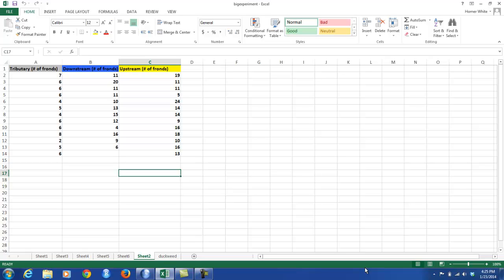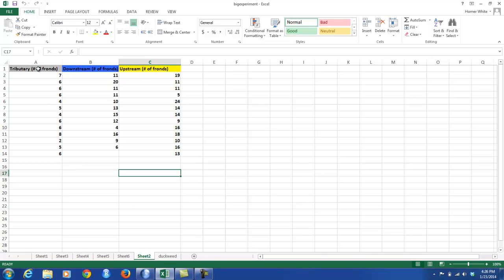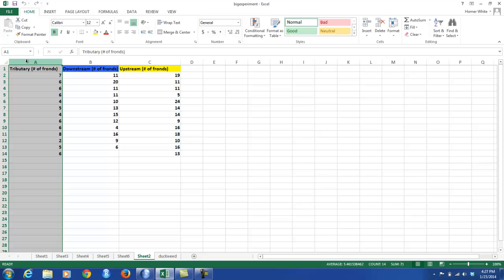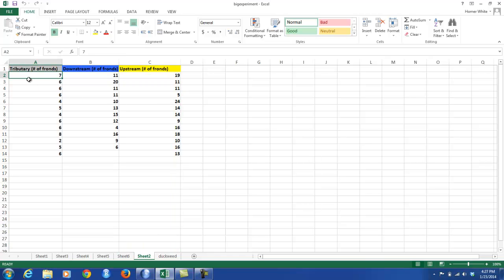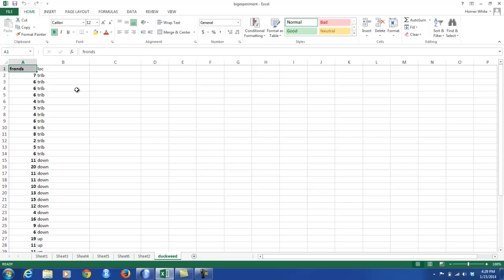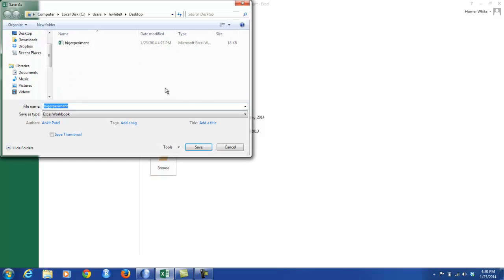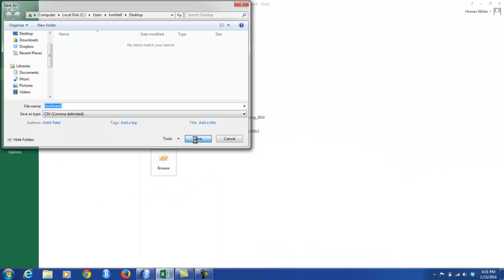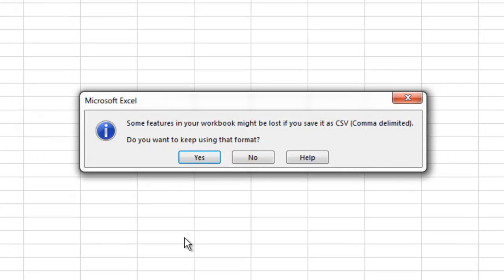From Excel to csv Format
Saving an excel worksheet as a csv file.